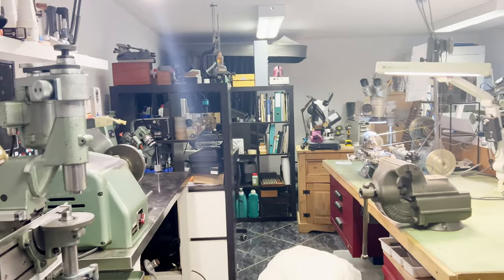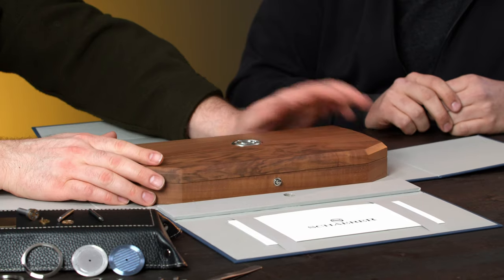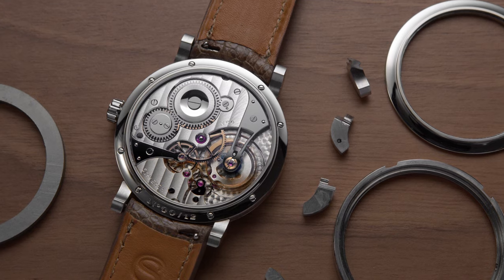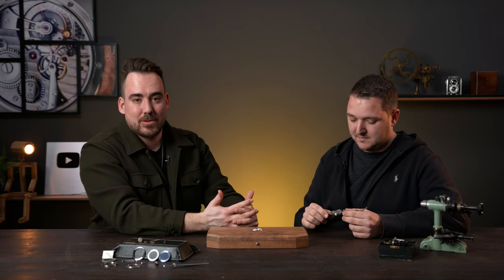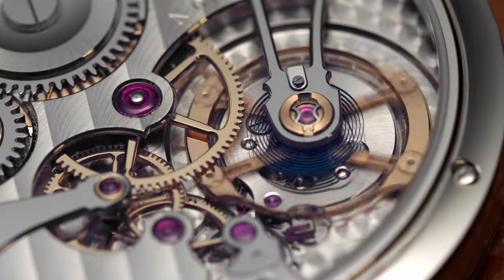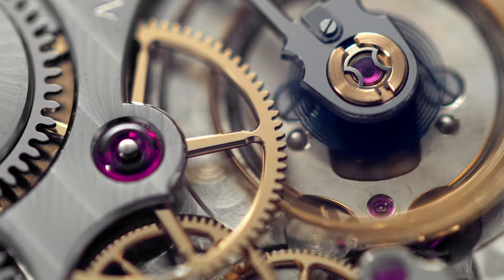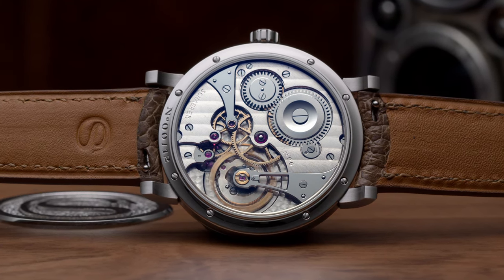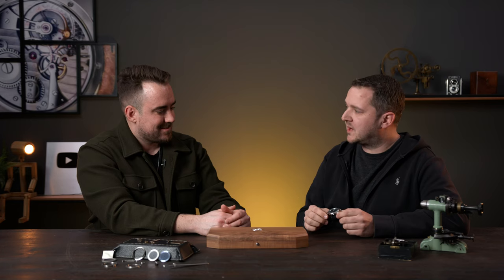This NEW Handmade Swiss Watch Beats Most Quality Standards!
Stefan Schaerer is an independent watchmaker from Grenchen, Switzerland. On his Instagram account @from_sketch_to_watch Stefan has been documenting his journey from the very beginning. In video Stefan explains how he started, his journey and all the trials and errors he has made on the path to his first watch! Go check out Schaerer Watches; we can't wait to see what's coming in the future!